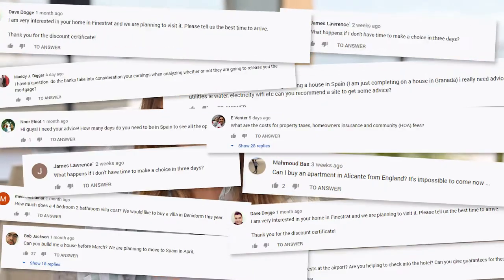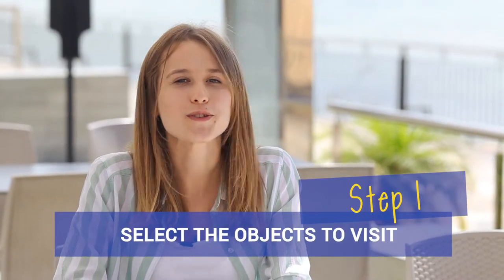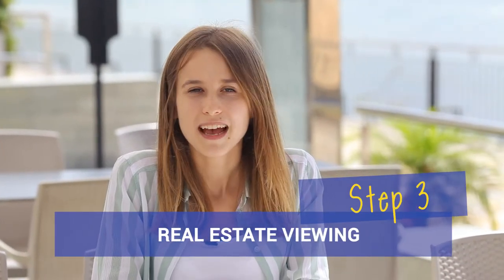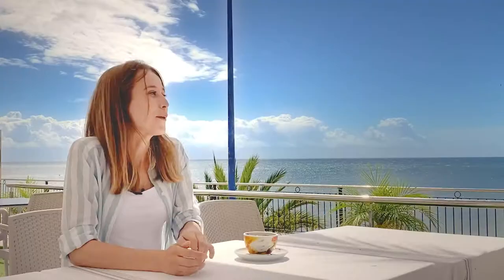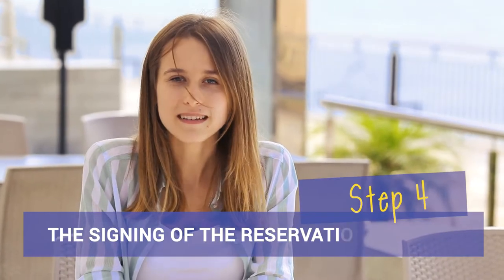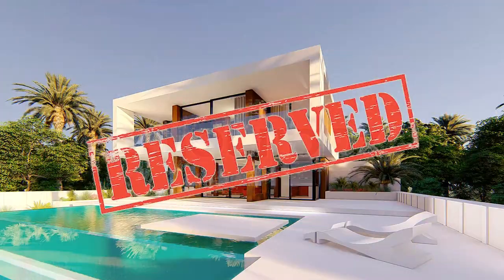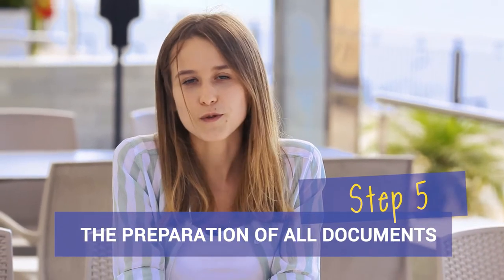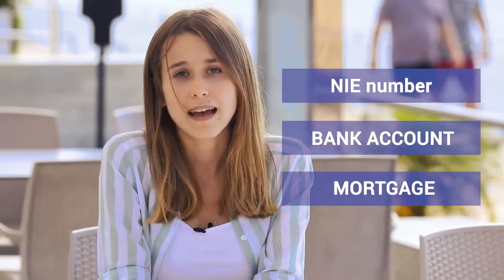Buying property in Spain. How To Buy A House In Spain (Step-by-Step Guide) [2024]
The main 6 steps of buying a real estate property in Spain:

Step 1 – Selection of the objects to visit: “We choose together the properties you like the most and make a list of your favorite ones that you would like to see during your stay in Spain”.

Step 2 – Arrival to Spain: “You pack your suitcases, take tickets for the next flight :), don't forget your passports (you will also need them for the purchase), put on your masks aaand come directly to us! We will pick you up at the airport and help you to get settled. Then we go to the most interesting part!”

Step 3 -  Real estate viewing: “At this stage, we go with you for a trip all along the coast, and you see with your own eyes at these alluring houses from the internet pictures that we have prepared in advance for your visits.

I assure you that it won’t be easy for you to make a choice after 2 or 3 days of visits, because we will show you very interesting properties and you will find yourself in the most difficult dilemma of your life: choose the house that you love most, or the one that your husband / wife prefers. Here, of course, the stronger one wins and the decision is up to you!”

Step 4 - the signing of the reservation: “Between you and the builder is established a reservation contract, on the basis of which the property you have chosen is withdrawn from the market and is attached to your name. You make the first payment - between 3 and 6 thousand euros (depending on the price of the property) aaaand you are one step closer to your dream! Dreams are dreams, of course, but for your peace of mind and your safety this process is controlled by our, or your independent lawyer, who checks all the documents from the developer and the property that you have chosen”.

Step 5 – the preparation of all necessary documents for signing the deeds at the notary: “We make your NIE number – this is the fiscal tax number for the foreigners, we open your bank account in Spain, collect all necessary papers for obtaining a mortgage (if needed), etc.). All this is done on the basis of a power of attorney which is established during your stay in Spain. So don't worry! Even if immediately after the visits you have to go back home or to your beloved work, we will prepare your full package of documents. Yes, we can do everything!).

In addition, most of the purchasing steps can be done even remotely without any risk for you! In the case where you buy a property under construction, all following payments are made by installments and, of course, you also receive the bank guarantee for all your money transfers. From our side, we regularly send you photos and videos from the building site so that you will be able to follow at distance the construction of your dream! Before you even have time to unpack your suitcases, you will receive an e-mail from us saying “Everything is ready! We are waiting for you in Spain! :) ”. And then everything goes according to our old plan: you take your tickets, passports, masks aaaand - come back to us!”

Step 6 - The signing of the deeds: “Once the commissioning of your property is done, we move on with you to the final step of the purchase - the signing of the deeds (that can also be done by attorney, if you can’t come to Spain). At this stage, you make the last payment at the notary and receive the keys of already YOUR house! Well, all I can say is: you are welcome!!! This is followed by congratulations, champagne, housewarming and Spanish classes, if you didn’t have time to learn it before moving!”

0:00 - Hello
0:54 Step 1 – Selection of the objects to visit
1:10 Step 2 – Arrival to Spain
1:38 Step 3 -  Real estate viewing
2:22 Step 4 - the signing of the reservation
3:15 Step 5 – the preparation documents
4:50 Step 6 - The signing of the deeds